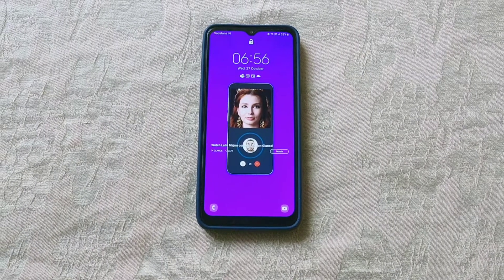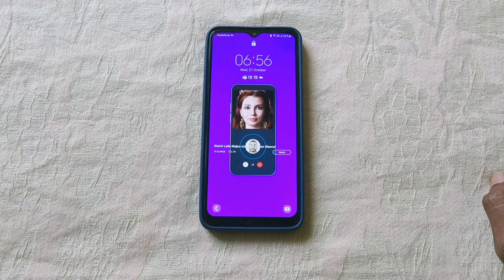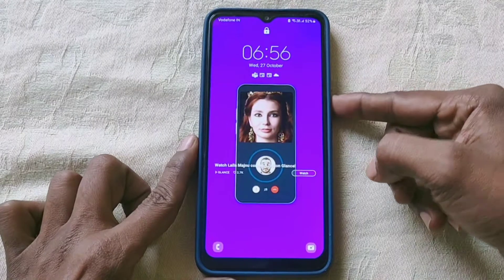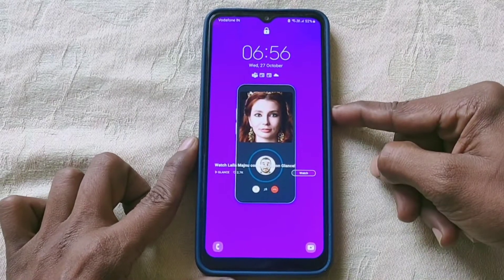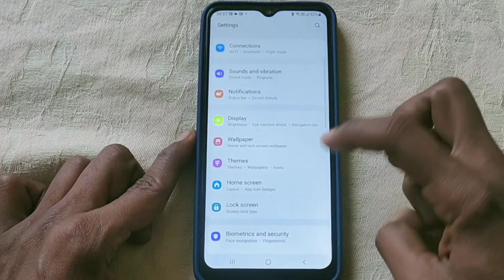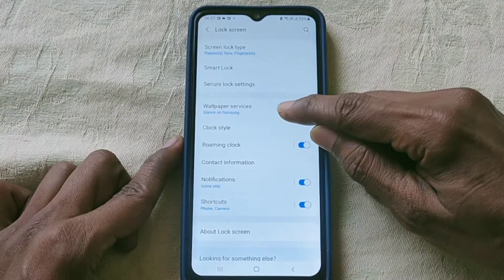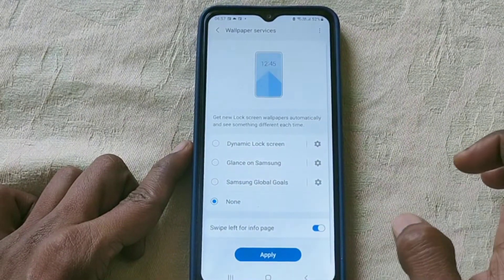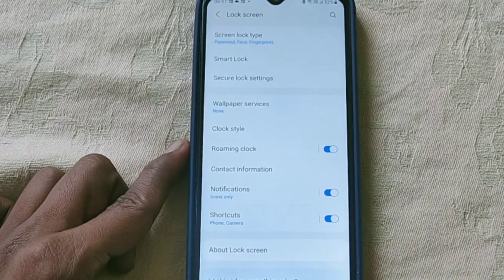How to remove Lock screen Ads from Samsung M 12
how to turn off samsung ads